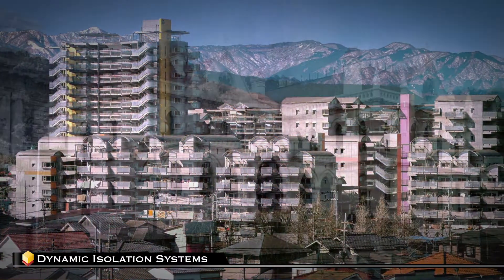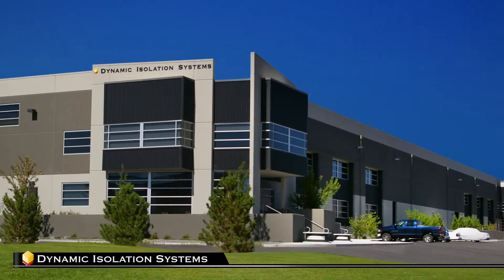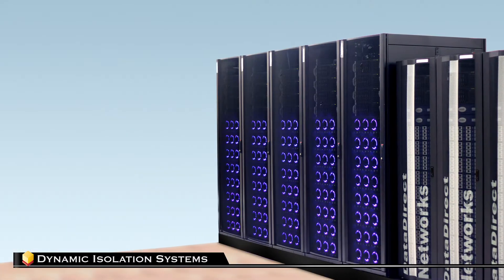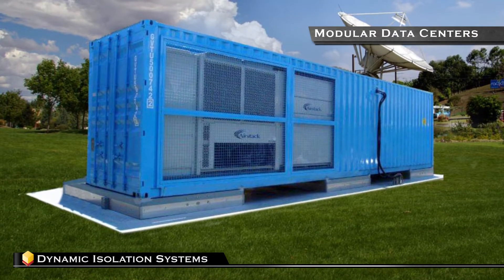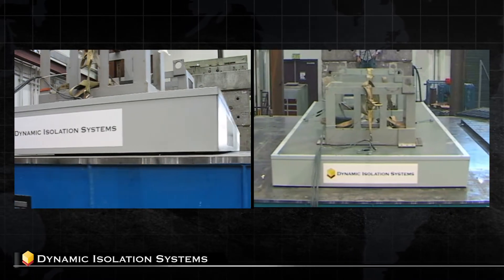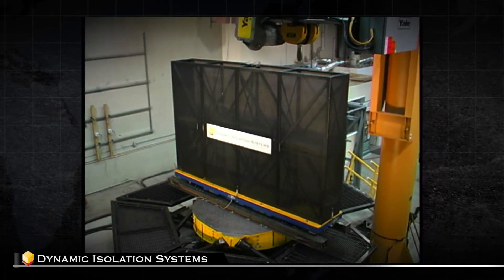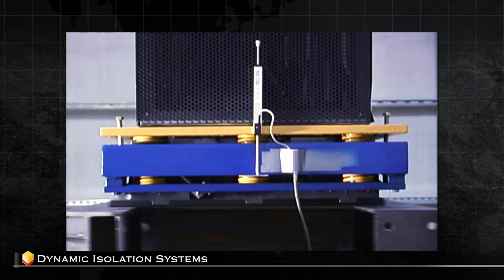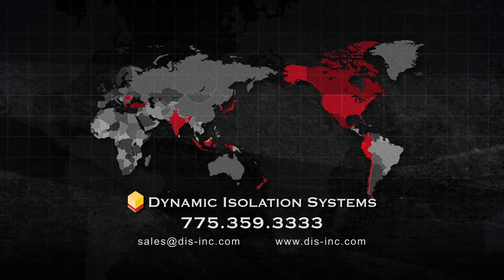Low Mass Isolation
DIS' low mass isolation systems perform the same function as base isolation on a smaller scale. They are useful when it is impractical to isolate the whole building.

Isolated floors are comprised of modules connected by stringers with low stiffness springs and roller supports.

3D isolation technology provides protection against vertical and horizontal accelerations.